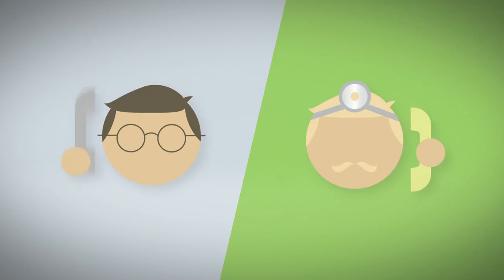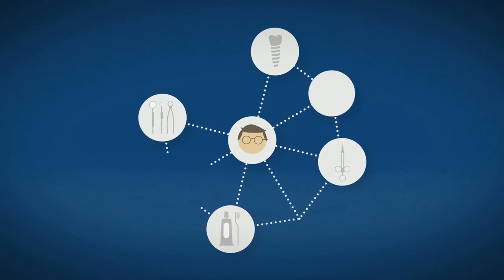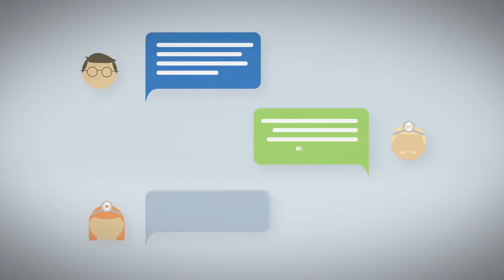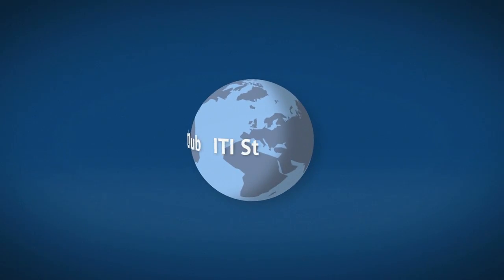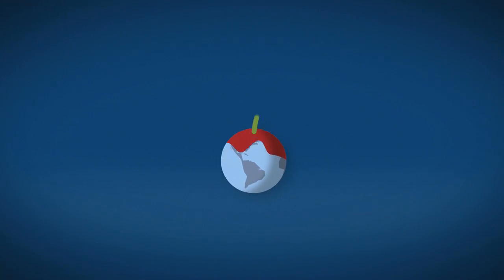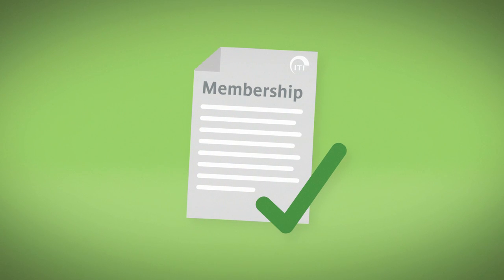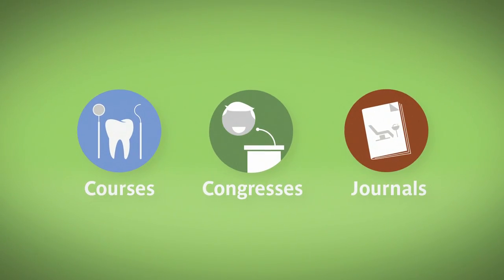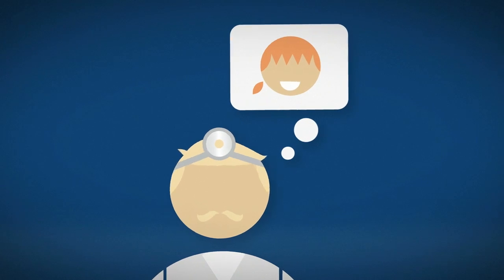International Team for Implantology: ITI Study Clubs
ITI Study Clubs represent a local channel of communication that allows for the dissemination of the latest developments in implant dentistry as well as discussion of clinical questions and an exchange of expertise in the local language of each country. ITI Study Clubs also provide a valuable networking opportunity.

Since their introduction in 2010, more than 500 ITI Study Clubs have been established around the world and the number is still growing.

Each ITI Study Club offers three to four meetings per year and the groups remain small, with a maximum of 30 members. This allows for interactive discussion of aspects of treatment planning, procedures, handling of complications and aspects of practice management and practice building. The ITI Study Clubs are a great place to tap the collective knowledge and opinion of the members within a trusted environment and informal atmosphere.
ITI Members participate free of charge while non-ITI Members can attend up to two meetings as guests.